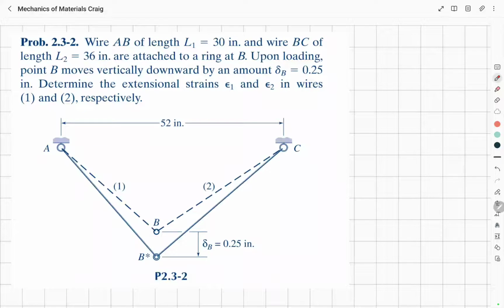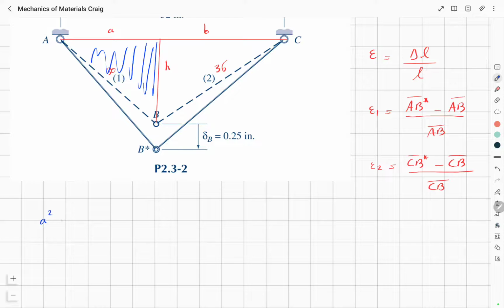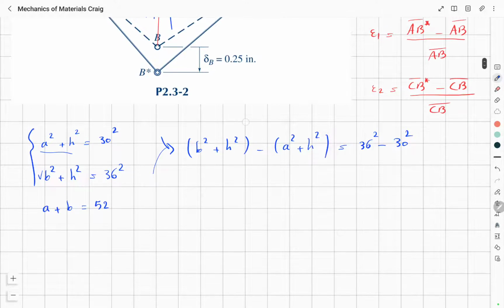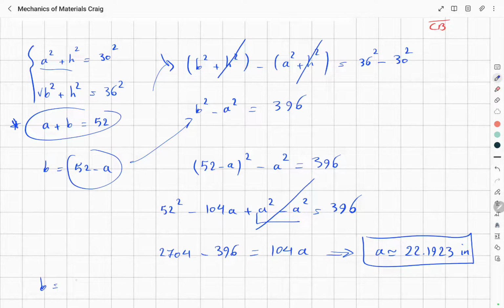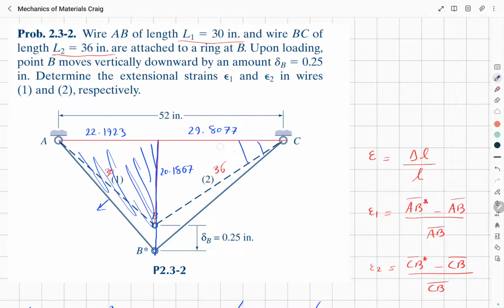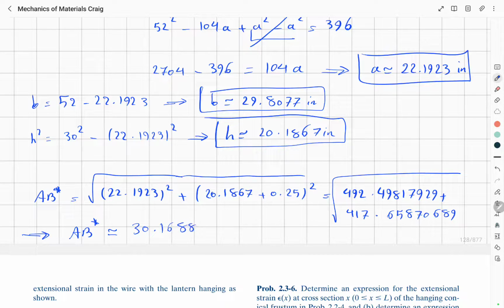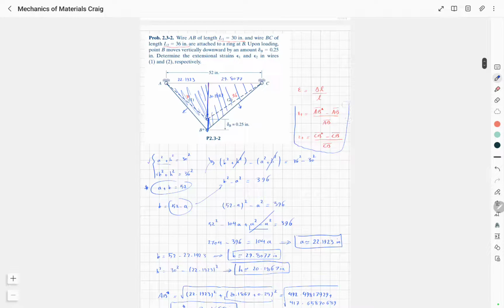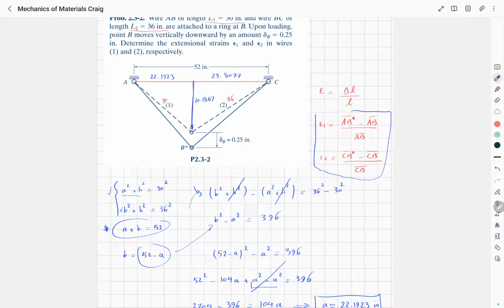Extensional Strain Example 1 - Mechanics of Materials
- Extensional Strain (Example 1)

In this video, we use fundamental geometry relations (Pythagorean theorem) to determine the strain in two wires connected to a ring. This question was selected from Chapter 2 (Stress and Strain; Introduction to Design) of Craig's Mechanics of Materials (3rd edition).